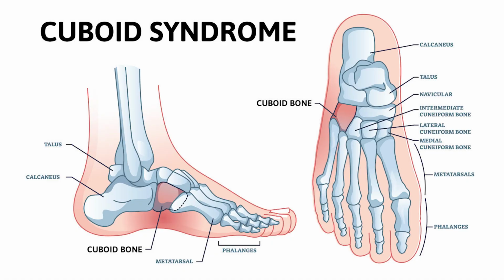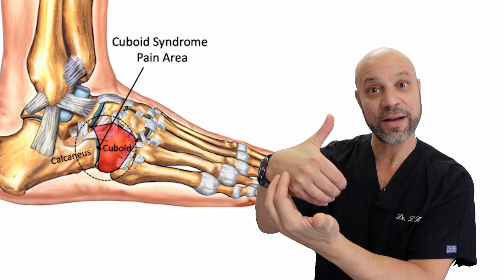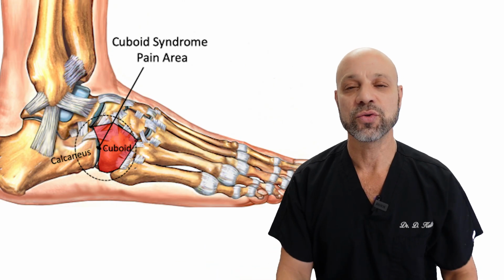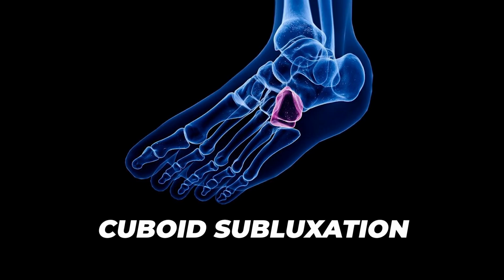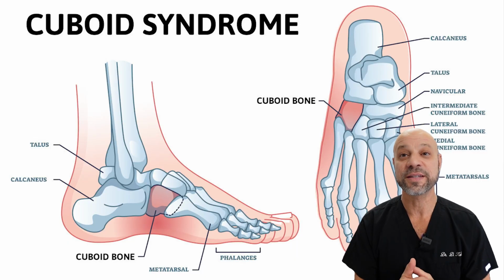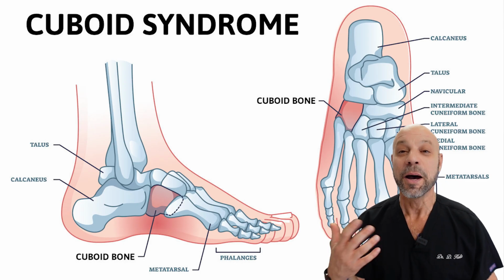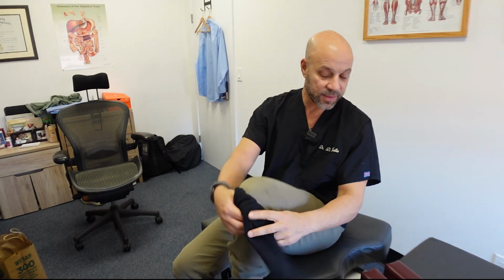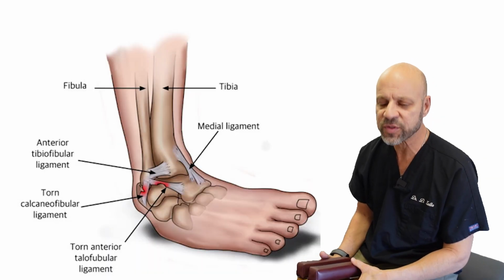I Healed My Cuboid Syndrome with This ONE Trick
Synergy Wellness Chiropractic & Physical Therapy in New York City. A multi-disciplinary chiropractic and physical therapy practice located in the East Village, Gramercy area of Manhattan, New York City.